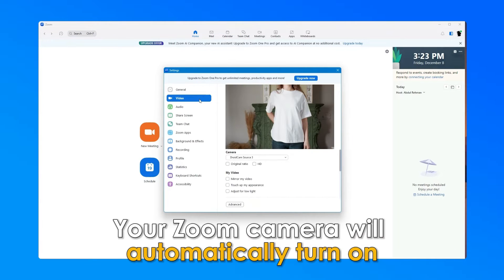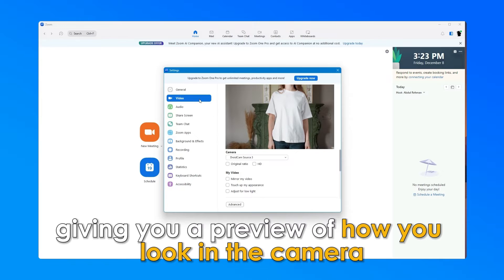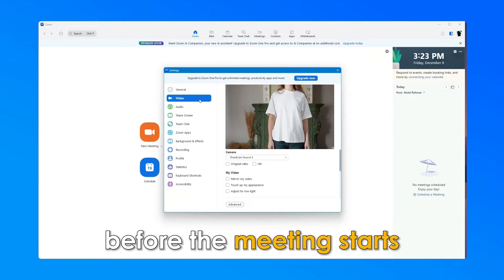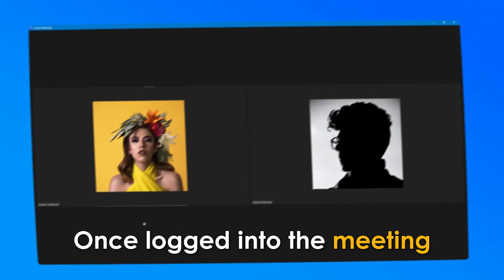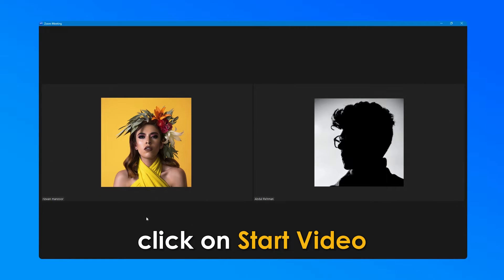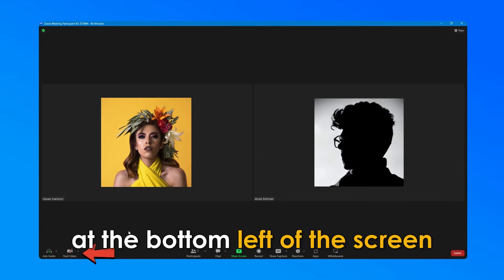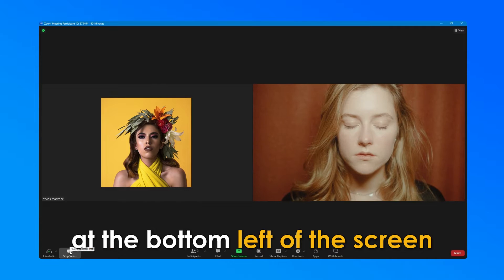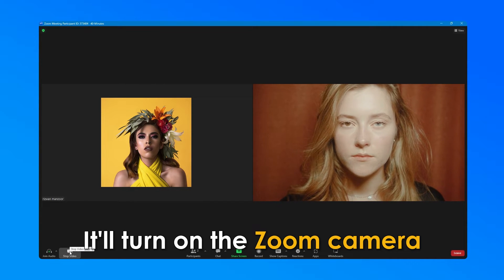How To Turn On Zoom Camera (How Do I Enable And Use Camera On Zoom)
How To Turn On Zoom Camera (How Do I Enable And Use Camera On Zoom). In this video tutorial I will show how to turn on Zoom Camera.

First;
1. Open the Zoom app on your desktop.
2. Click on your profile, then settings, and select video.
3. Your Zoom camera will automatically turn on, giving you a preview of how you will look in the camera before your meeting starts.
4. Once logged into the meeting, click on Start Video at the bottom left of the screen.
5. It will turn on the Zoom camera.
6. To turn it off, click stop video, automatically turning off the zoom camera.

What do you do if the Zoom camera is not working?
If the camera is not working, you will need to enable access.
1.  Go to settings if you are using a phone.
2.  Click Apps and locate the Zoom app.
3. Under permissions, turn on the camera so it is enabled.
4. If you are using a laptop, search for privacy and security.
5. Open it, then scroll down to app permissions and allow the camera.